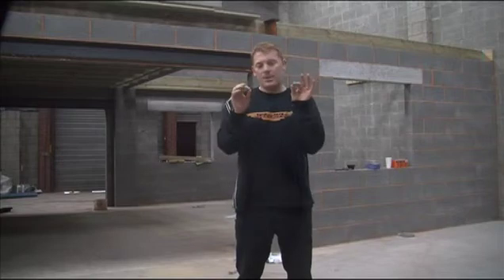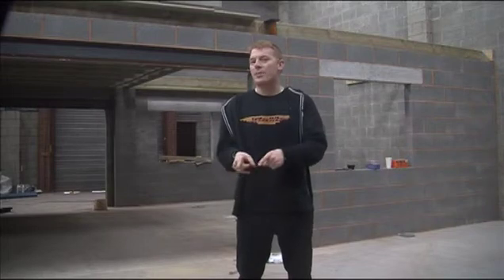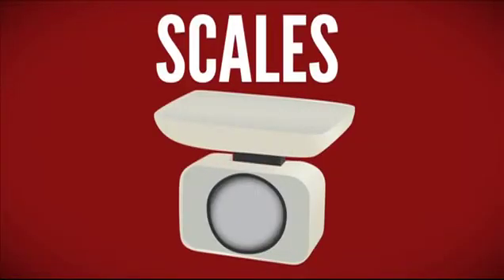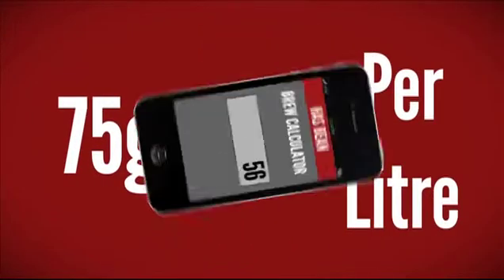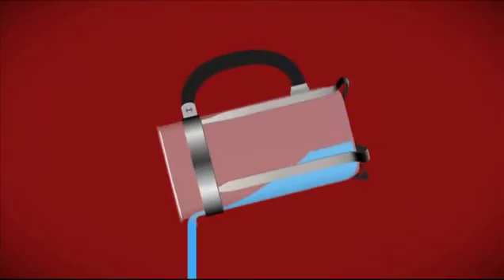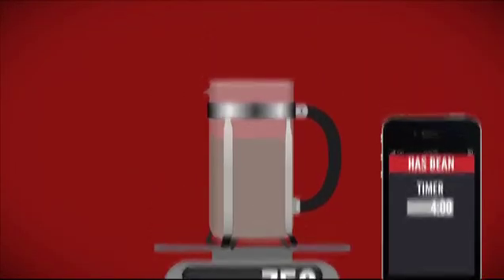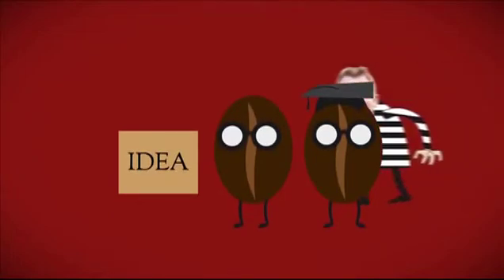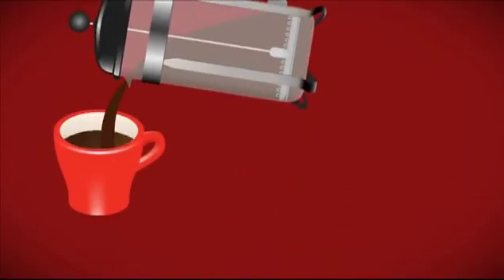In My Mug Episode 136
Episode 136 on Monday the 20th of June 2011 Ethiopian Harrar Golden Bean